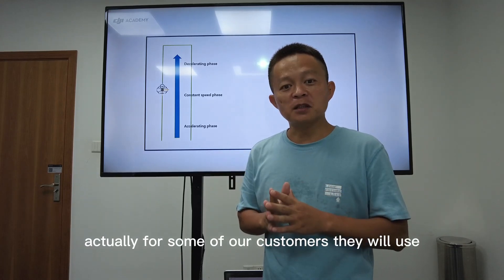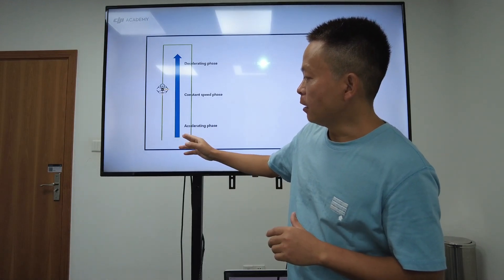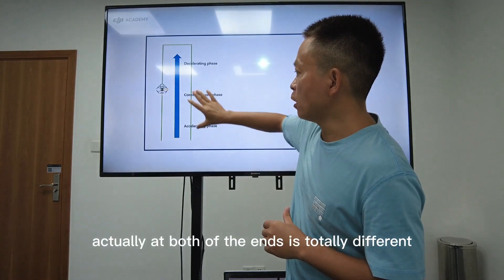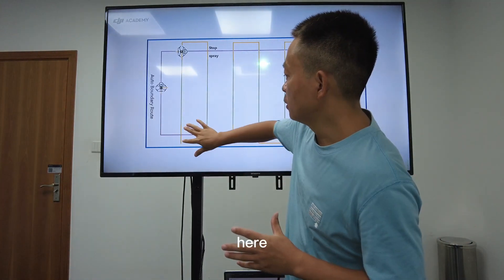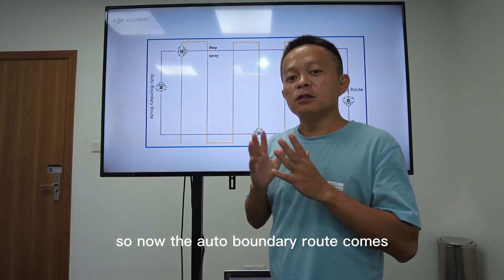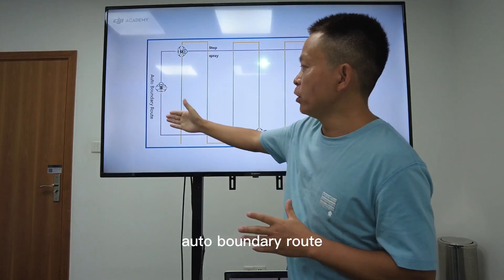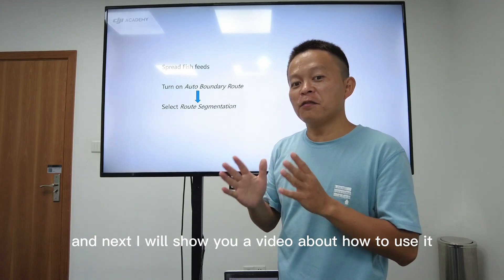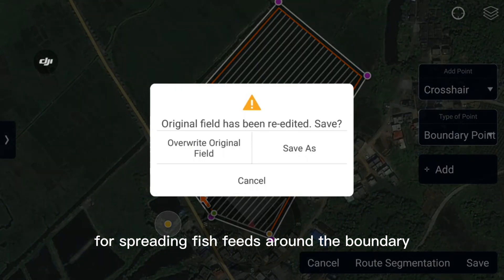The Application of Auto Boundary Route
@DJIAgriculture @ModernAgriculture @djiagras @DJI Agriculture